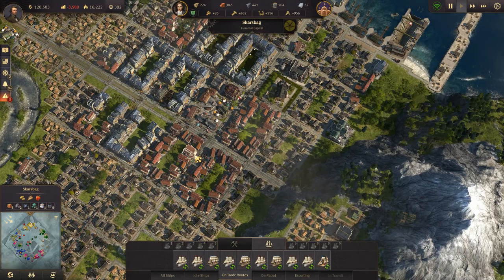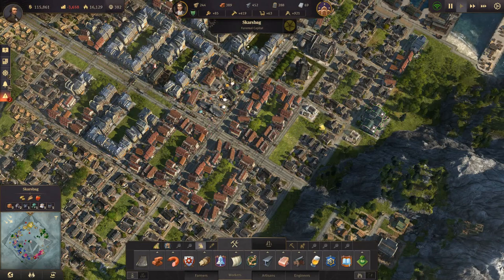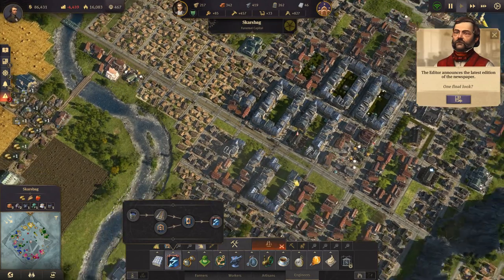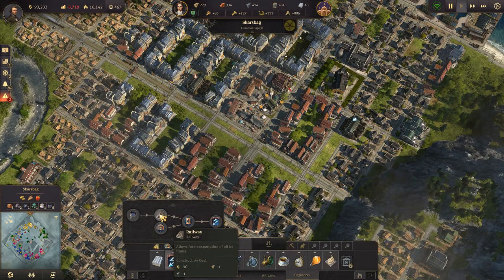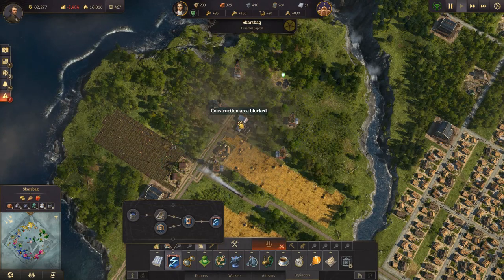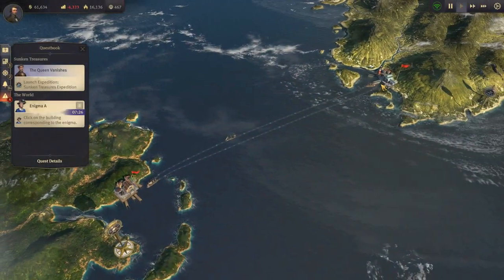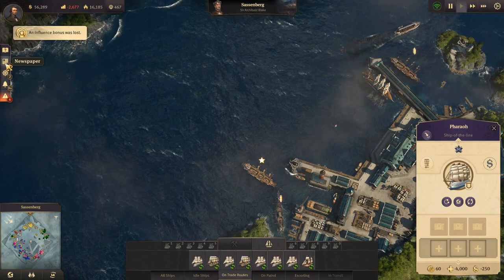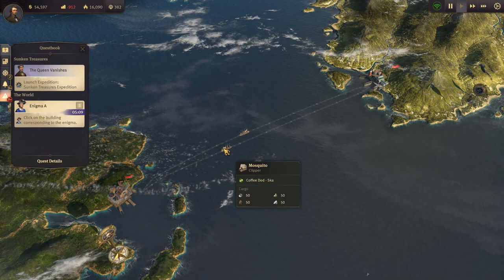Lets Play Anno 1800 Sandbox S3 Ep30 - Steam Motors & Oil Problems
In this 3rd Season of Anno 1800 we are of course playing with The Anarchist as 1 of the characters in the game! It's a sandbox game with difficulty set slightly higher than advanced.